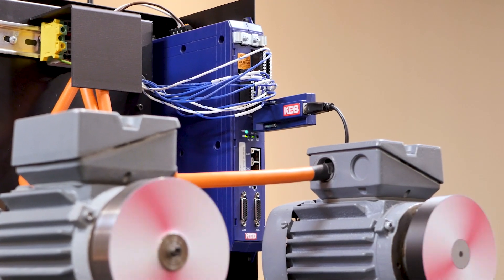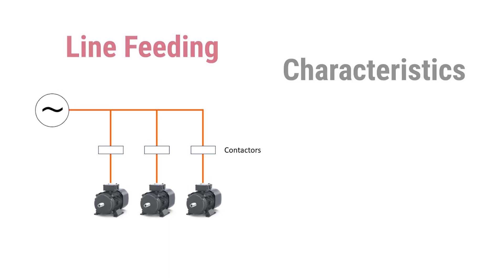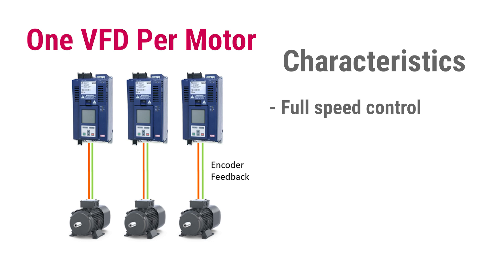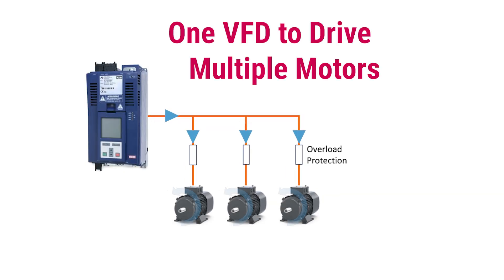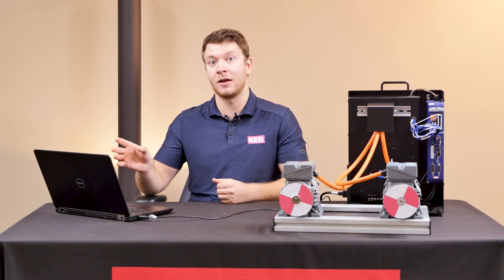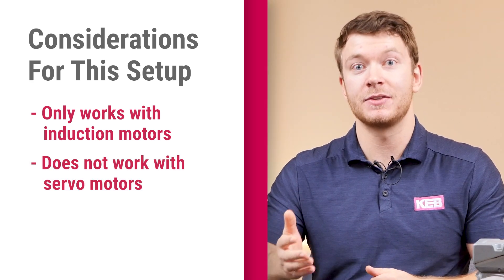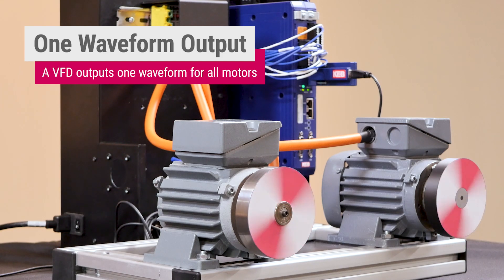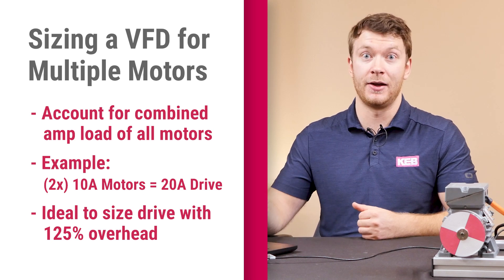Driving Multiple Induction Motors with One KEB VFD | Line Feeding vs Controlling Motors with Drives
Automated systems frequently utilize multiple motors for load distribution, varied operations, and increased efficiency. While effective control of these motors is paramount for performance and reliability, cost-effectiveness is also a key concern.

Using a single Variable Frequency Drive (VFD) to drive multiple induction motors offers a compelling solution. This article details the advantages of this cost-efficient approach, its critical considerations, and its setup process.